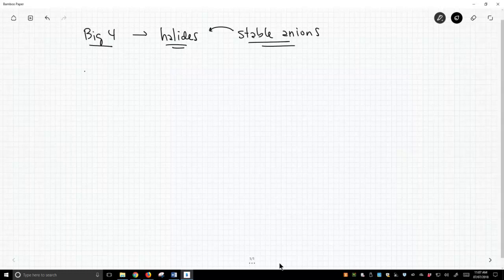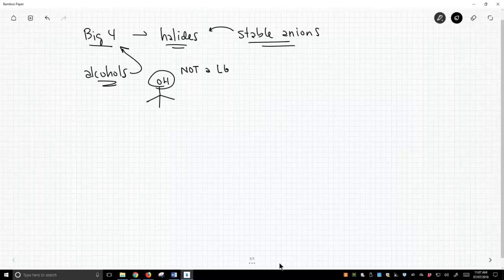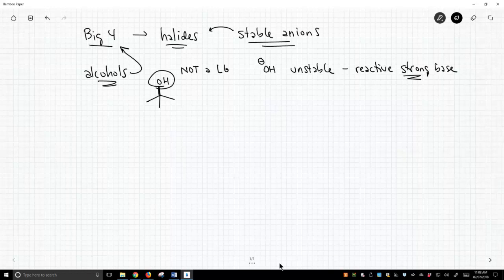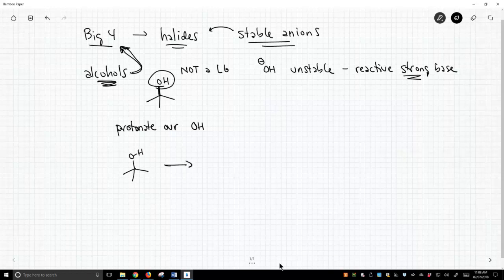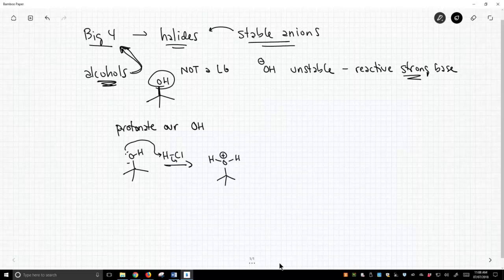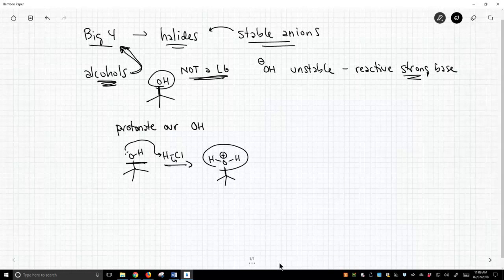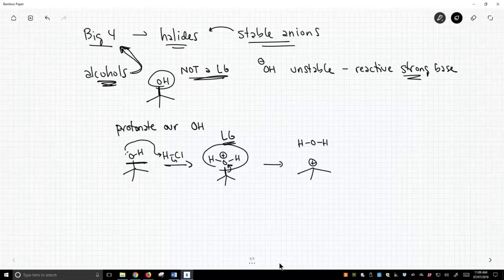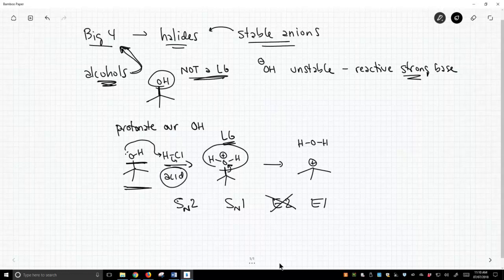alcohols intro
an introduction to the organic chemistry of alcohols